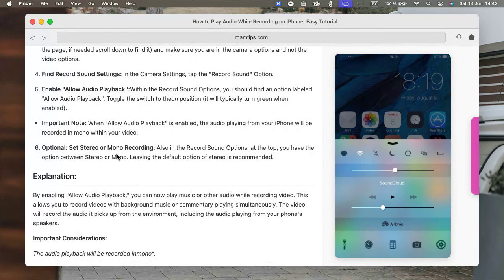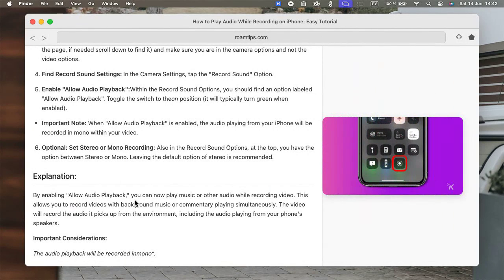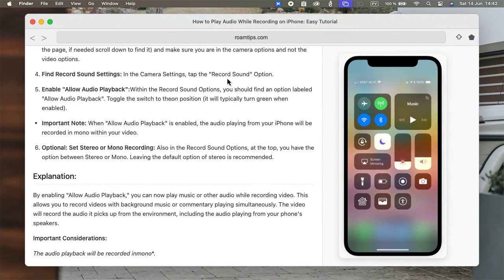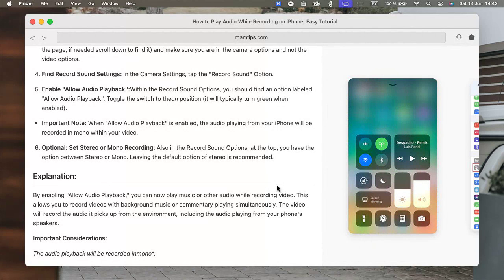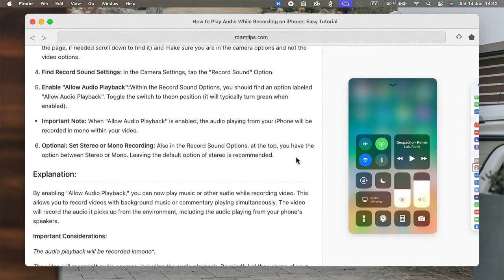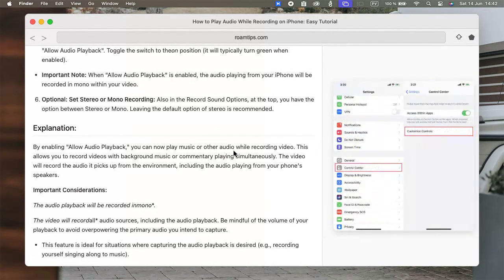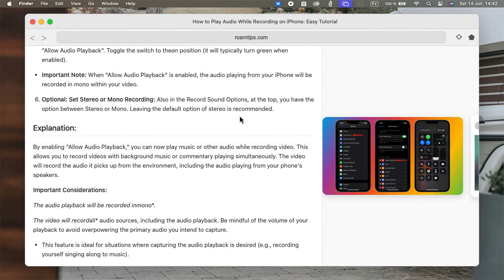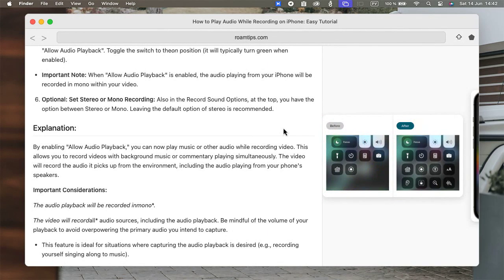How to Play Audio While Recording on iPhone Easy Tutorial